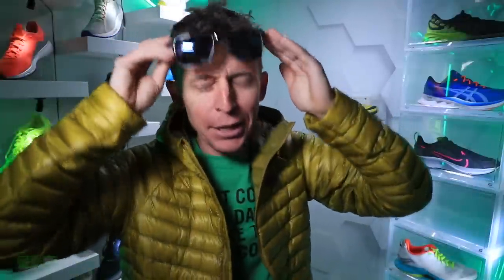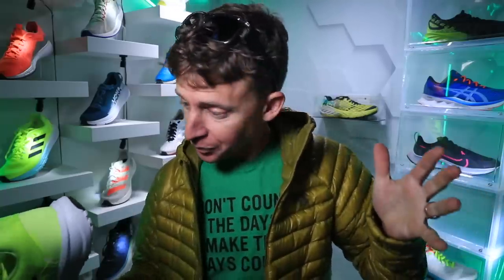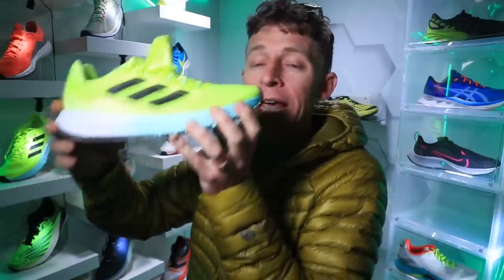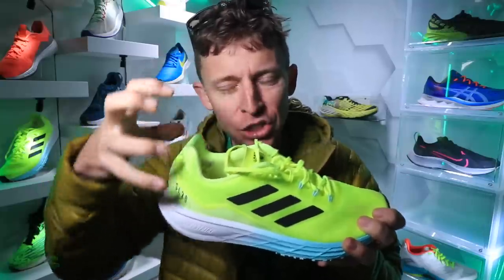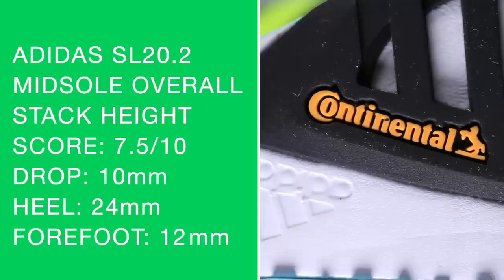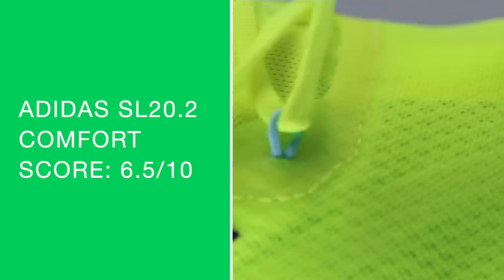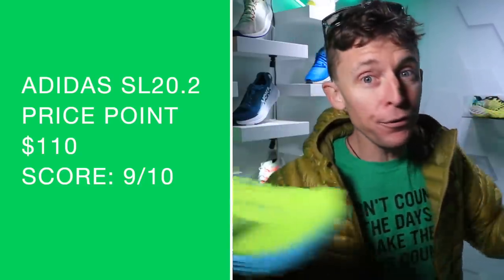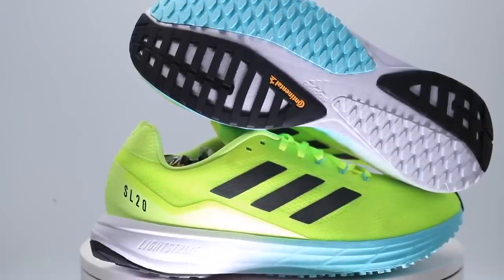ADIDAS SL20.2 Review: the "ROSS" Shoe Rises Again!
🔹 EMOJI LIST:
:love:
:goo:
:question:
:qod:
:butter:
:win:
:run:
:injury:
:tea:

(coming soon)

🔹 Next Races:
Discerning.

• Mailing Address:
USA

🔹 MUSIC
• Artlist

Seek Beauty
Work Hard &